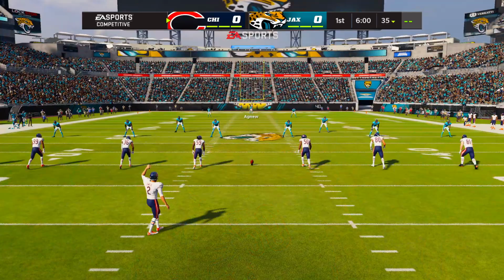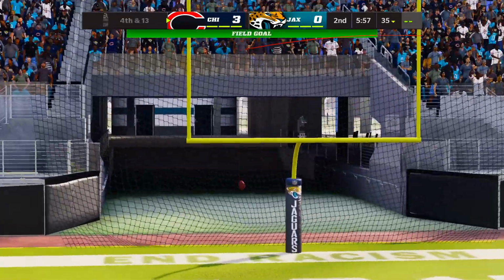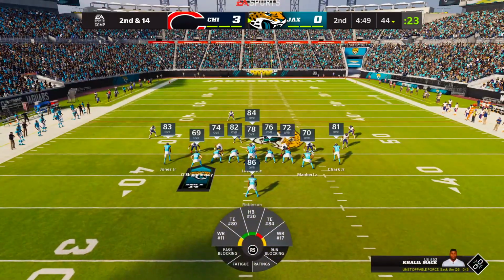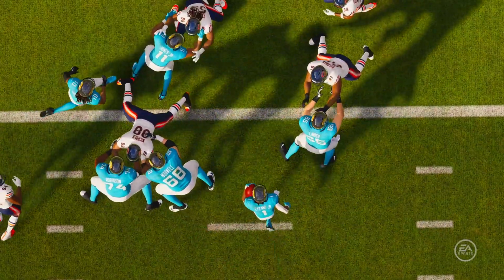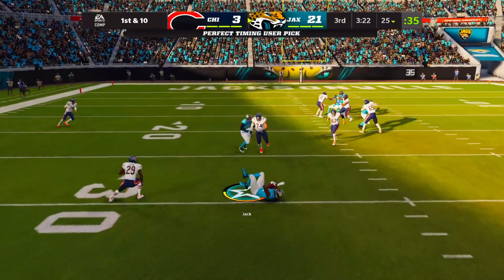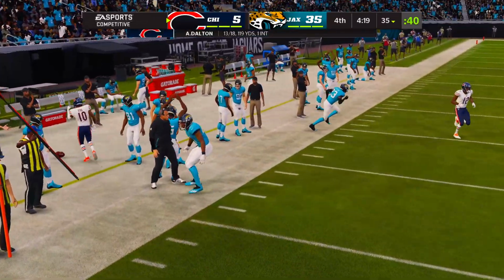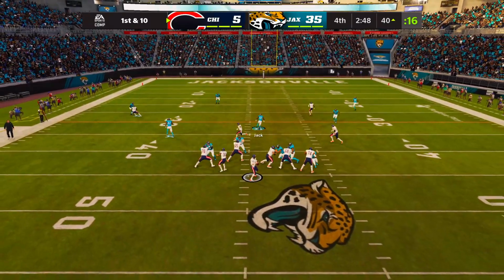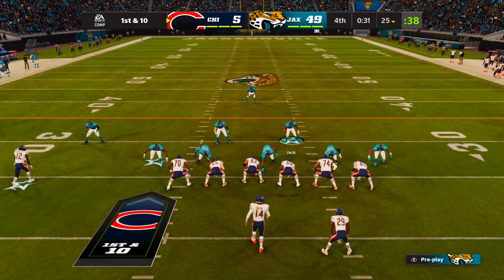Madden 22 | Bears v Jaguars (PC)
Twas a straight beatdown for Chi-Town

These are the parts from my two builds:

CPU:
AMD Ryzen 9 5900X
Intel i9 10900K

MOTHERBOARDS:
MSI MAG B550 TOMAHAWK
MSI MPG Z490 GAMING EDGE WIFI

GPU:
GeForce RTX 3080 Gaming X Trio - (eVGA)
ASUS TUF GAMING AMD Radeon™ RX 6900 XT OC - (XFX)

CPU COOLER:
Corsair iCUE H150i ELITE CAPELLIX Liquid CPU Cooler

POWER SUPPLIES:
CORSAIR RM850x (Intel Build)
CORSAIR RM750x (AMD Build)

RAM:
CORSAIR - Vengeance RGB PRO 16GB (2PK 8GB) 3.2GHz (AMD Build)
CORSAIR - Vengeance LPX 16GB (2PK x 8GB) 3.2 GHz (Intel Build)

CASE:
Corsair 4000D AIRFLOW Tempered Glass Mid-Tower ATX Case

ACCESSORIES:
VIRTUOSO RGB WIRELESS SE High-Fidelity Gaming Headset
Logitech G Pro Wireless
Razer Viper Ultimate

MONITOR:
Dell S2721DGF | 1MS 165Hz 1440P HDR